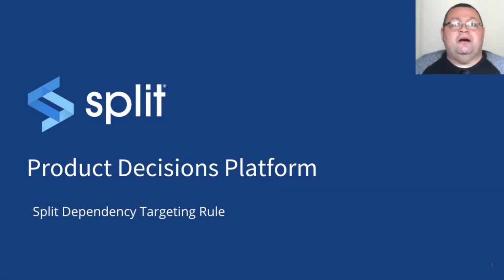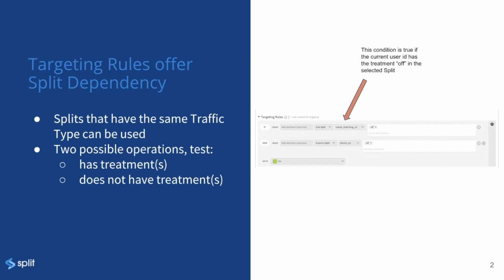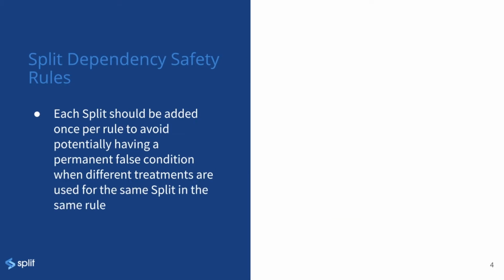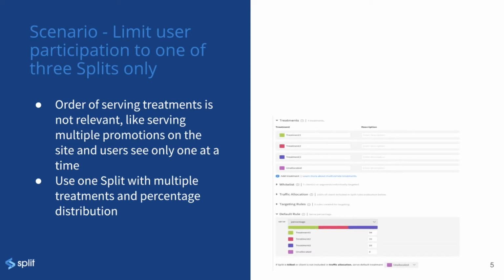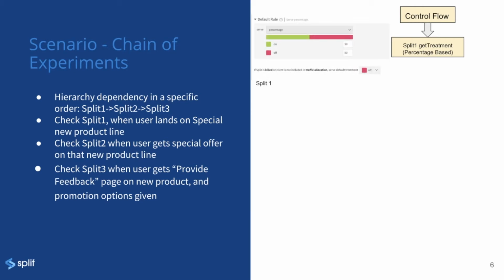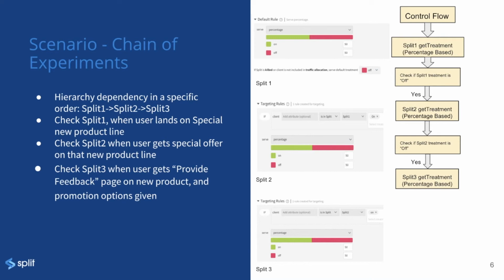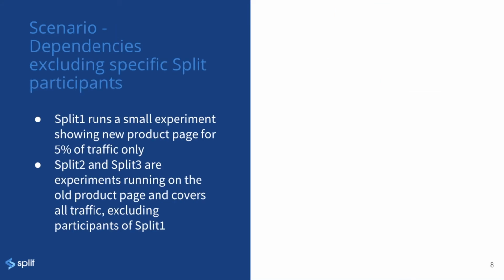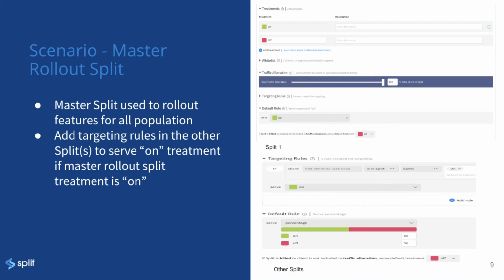Targeting with Split Dependencies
This video covers best practices and options for using dependencies between splits as part of targeting rules. ___________________________________________________